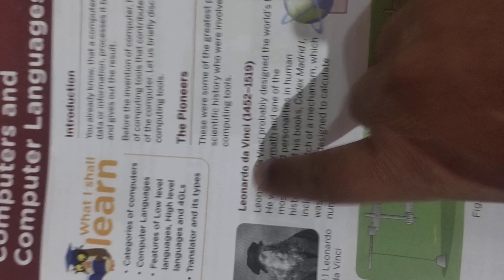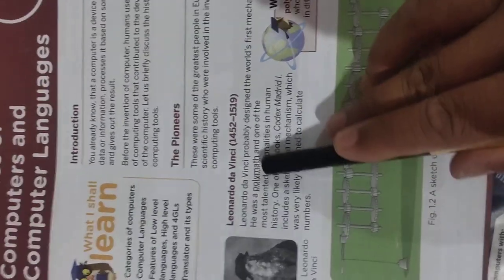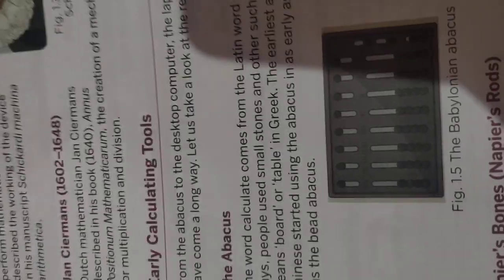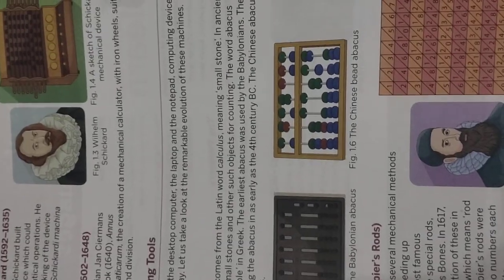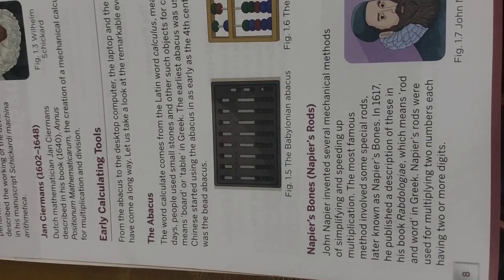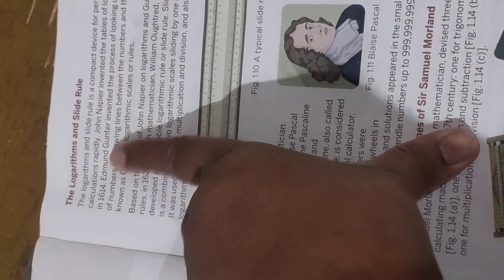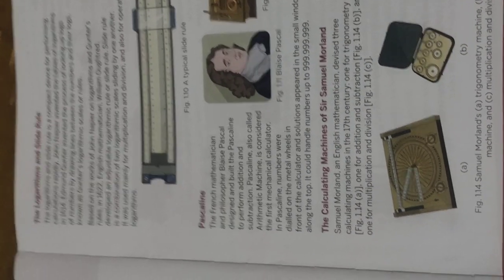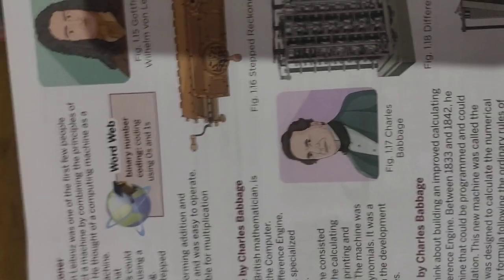Categories of Computer and Computer Languages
In this students will learn about computers categories and generations of computer and languages